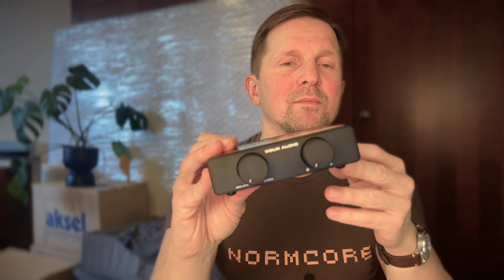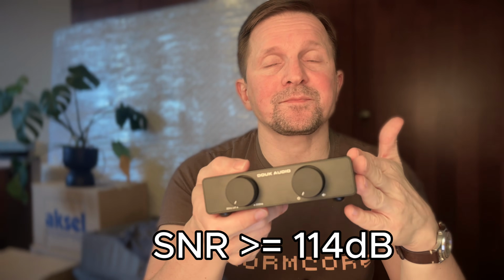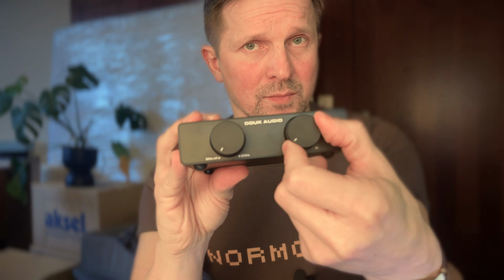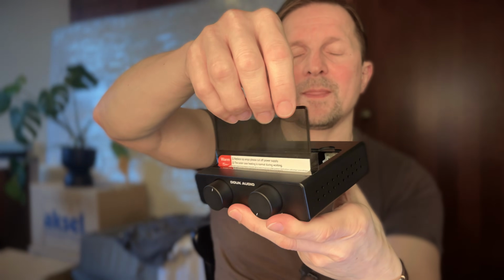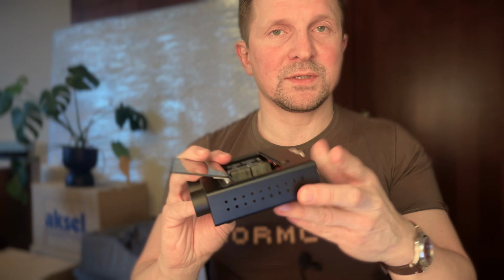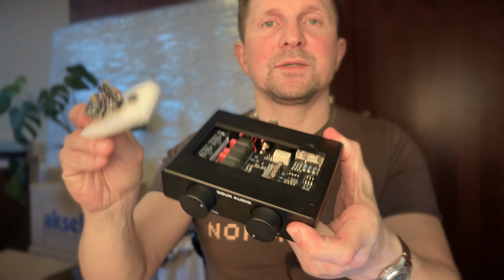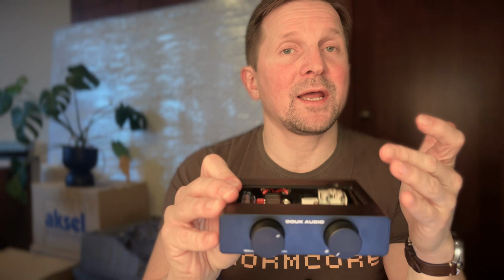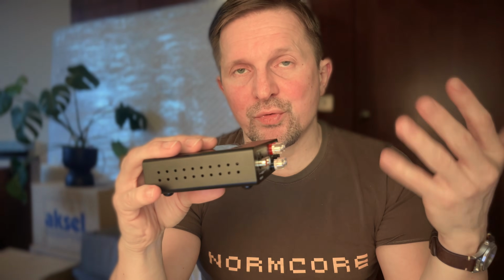My FAVOURITE CLASS D AMPLIFIER... for now. Douk Audio A5 review.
Douk Audio A5 is a $99 class D amplifier with two features you rarely find at this price:
1. Adjustable high pass filter — great for pairing with a subwoofer
2. Glass lid for easy op-amp rolling

00:00 - Intro
00:45 - Specs
03:59 - High pass filter
05:36 - Op amp rolling